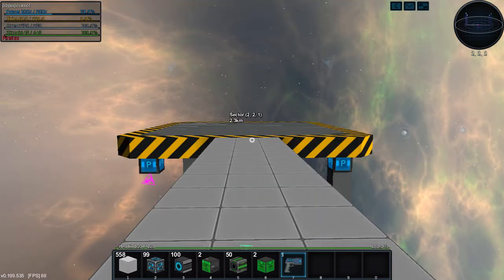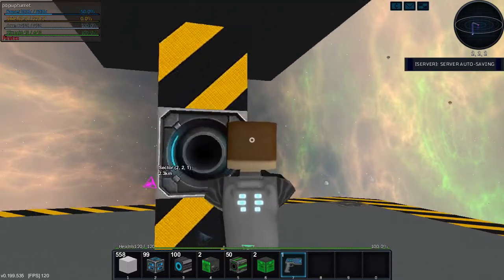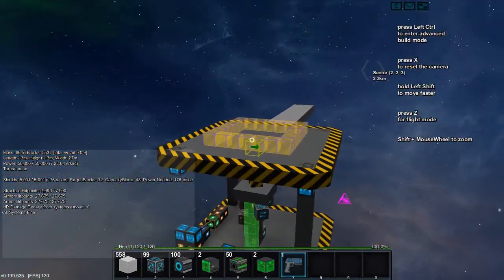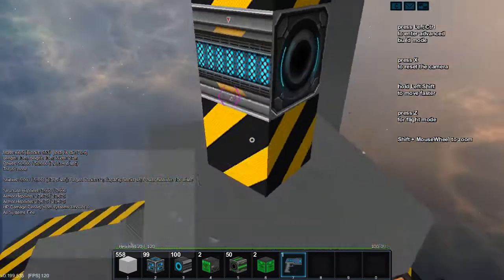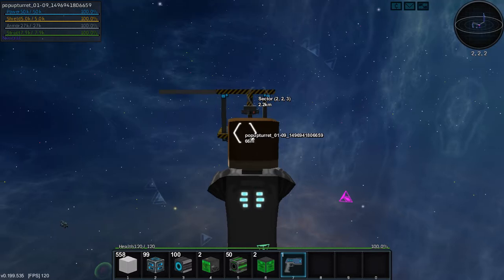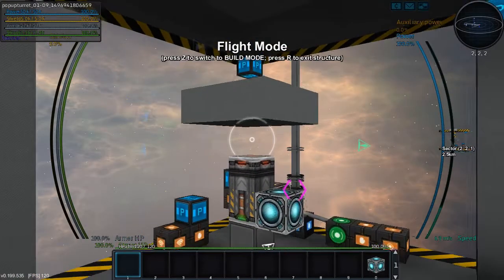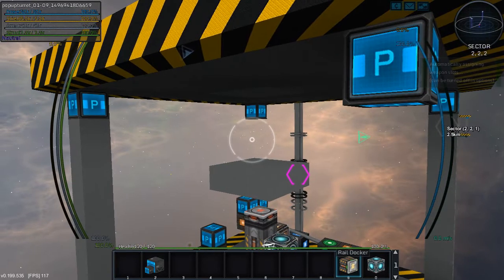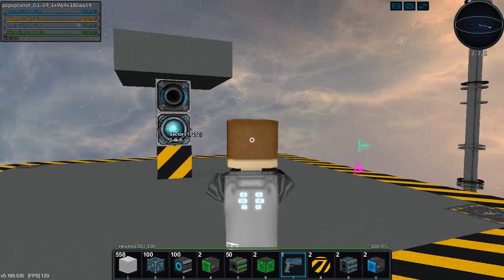Dougimus Plays Starmade: Star Squadron - S01E10 - Mini Game Madness Part 1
Dougimus Plays Starmade: StarSquadron
I mess around with a broken piece of logic.

What is StarMade?

StarMade is a 3D sandbox space shooter created by Robin "schema" Promesberger, founder of Schine. The game allows players to explore the vastness of space; building factories; creating ships, space stations and structures out of various block types. Both single-player worlds and multi-player servers are available players. StarMade is currently in Alpha, and is a free-to-play game. There are plans to transfer to a paid model some time in the future. StarMade can also be optionally purchased, in return your profiles are linked to your Registry account and cannot be taken by other players. This is also a great way to get the game at a lower price (when StarMade goes to a paid model, the price will likely increase) and allows you to support the developers.

ACTIVE ROSTER

DOUGIMUS - (Canada) - goo.gl/dWywIj
- Builder, Adventurer, Father.

- Engineer & Adventurer

xxxxxxxxxxxxxxxxxxxxxxxxxxxxxxxxxx
xxxxxxxxxxxxxxxxxxxxxxxxxxxxxxxxxx

AUXILIARY ROSTER

FUSEMC - (USA) - Logic Guru and engineer.

RABENSCHILD - (Germany) - Ship and base builder. Freelance police.

SOME GUY - (USA) - StarMade let's play parodist & mortal enemy of space ninjas.

SVEN (GOTHIC FARMS GAMING) - (USA) - Logic wizard, server admin, and local UCS representative.

GARTHRS- (USA) - Ship builder and human guinea pig.

RAIBEN EFSF - (USA) - Master Builder and daily StarMade twitch streamer.

CRAZEDNALY - (USA) - Architect, builder, and Inglip enthusiast

TOP4CE - (USA) - Space buddhist, server admin, and engineer.

BUGZERO - (USA) - Music producer who broadcasts from his secret space radio station.